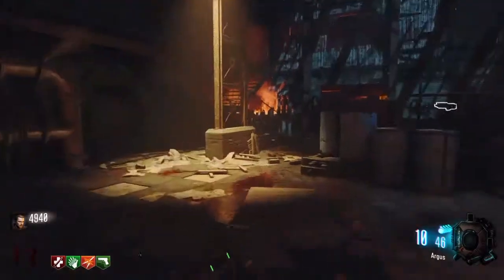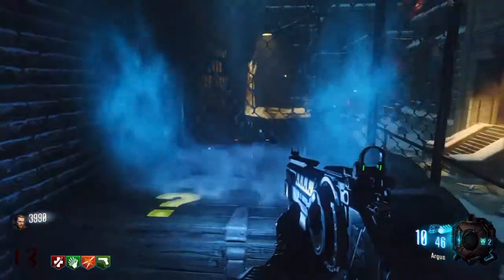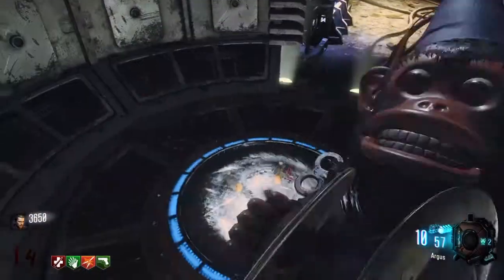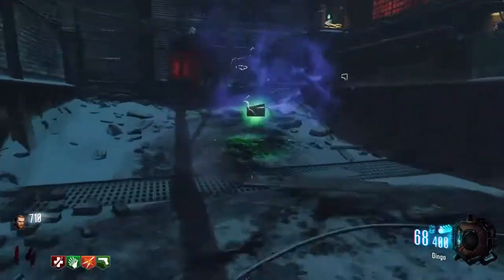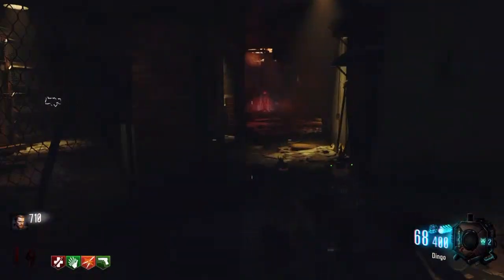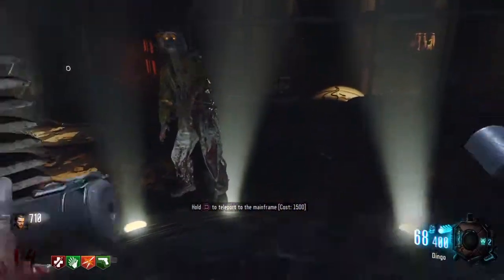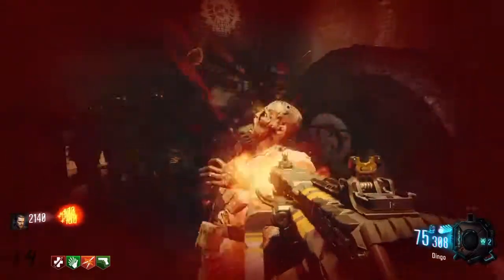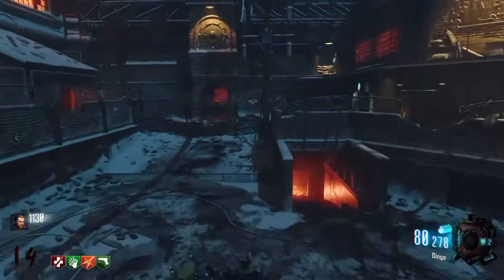BO3 Zombies Easter Egg Extra Per-A-Cola